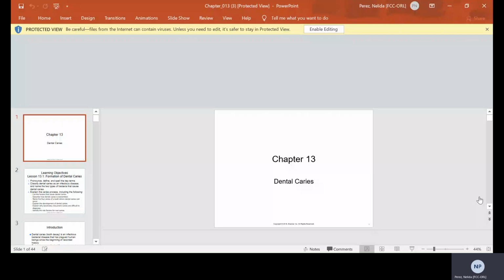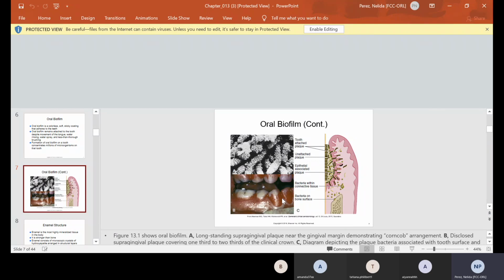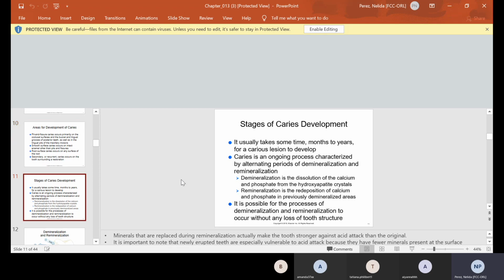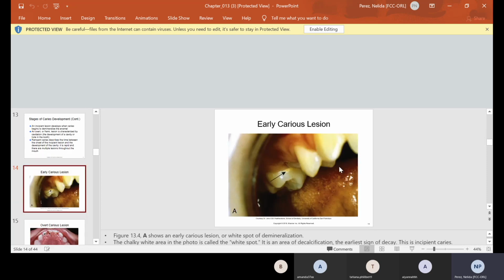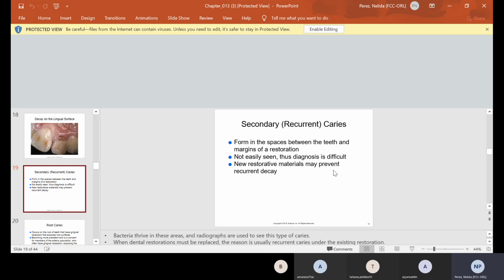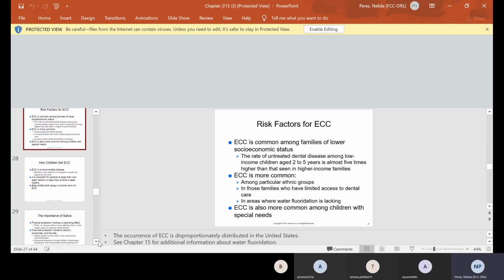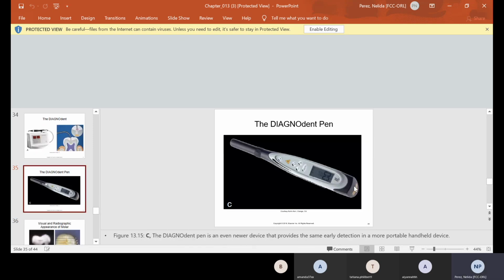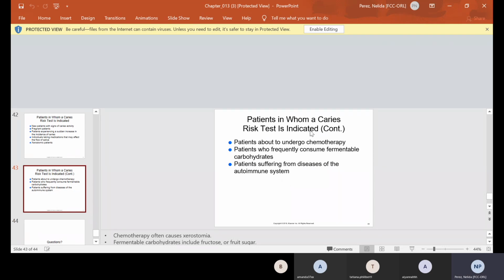Chapter 13 Dental Caries